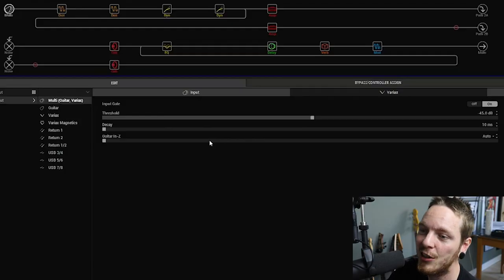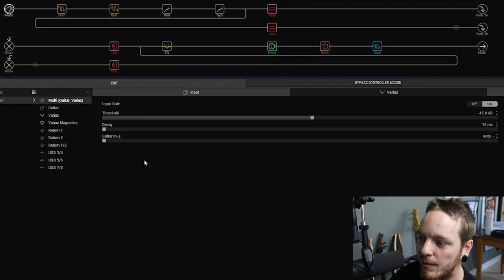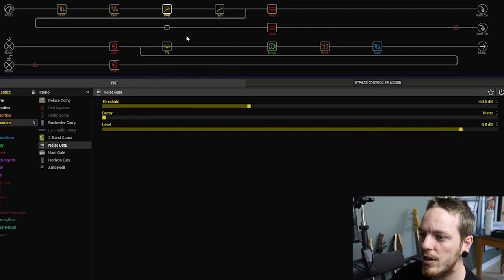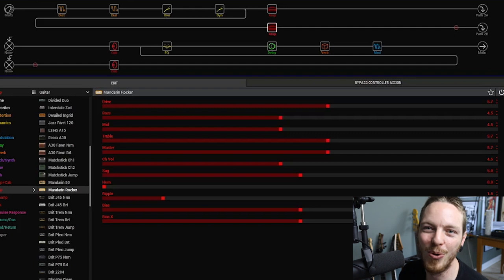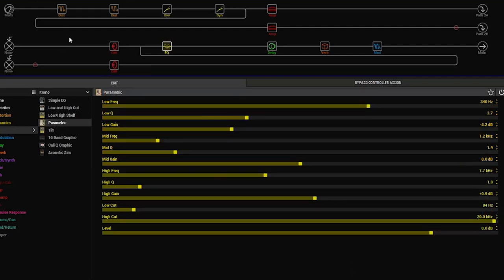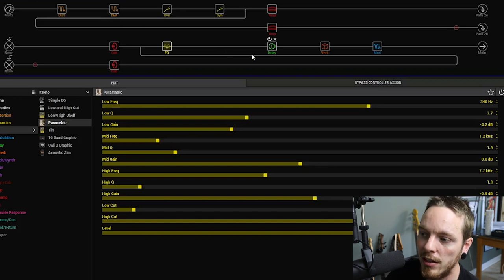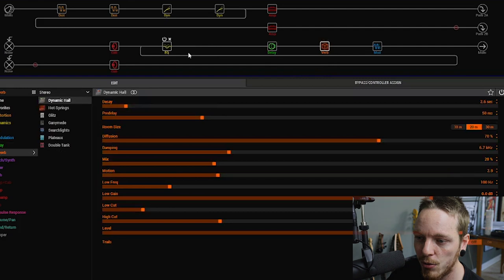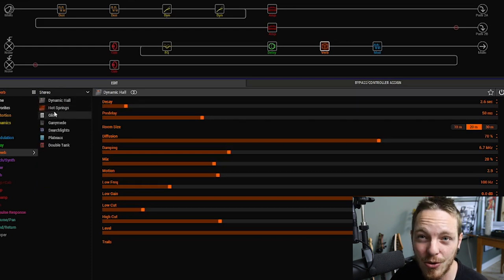ROCKERVERB LEAD TONE | Line6 Helix/Native/LT | Walkthrough & Tone Demo [PRESET IN DESCRIPTION]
In this video we check out how to dial in a rock & metal lead tone using the new RockerVerb / Mandarin Rocker amp on the Line 6 Helix.

TIMESTAMPS:
0:00 Intro
0:19 Tone Talk
1:10 Tone Demo
1:55 Walkthrough
3:03 Drive Pedals
3:36 Noise Gate
3:50 Compressor
3:01 Dual Amps
4:51 Cabs
5:31 EQ
6:55 Delay
7:50 Reverb
8:55 Retro Reel
9:51 Outro